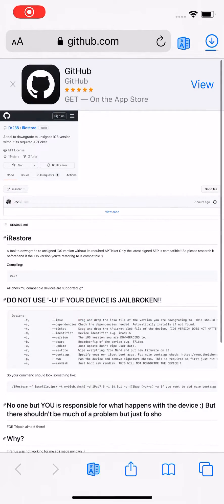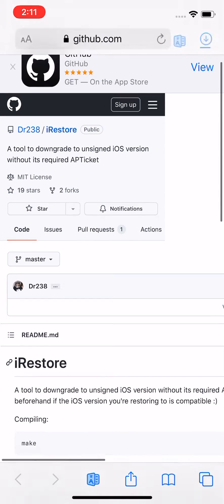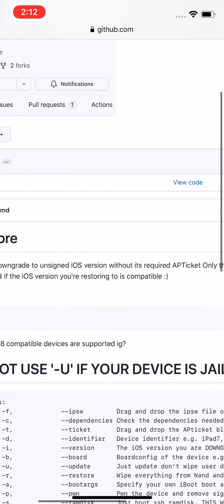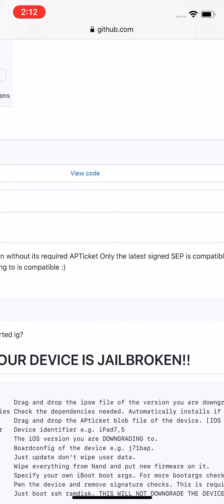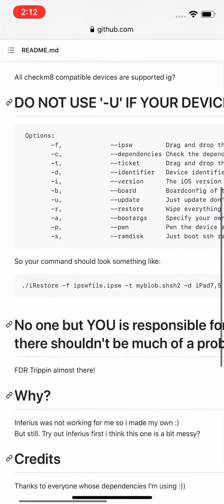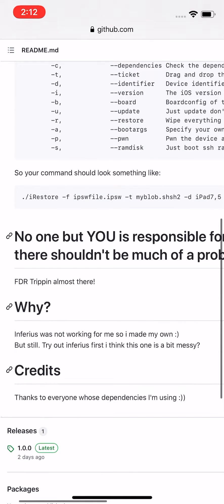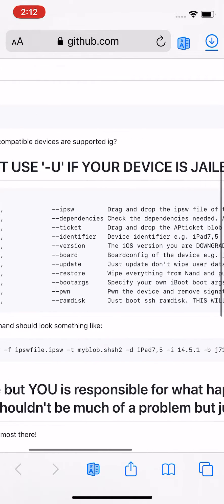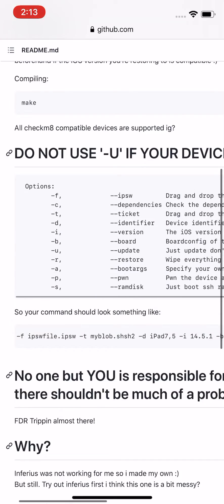iRestore - A tool to downgrade to unsigned iOS version without its required APTicket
A tool to downgrade to unsigned iOS version without its required APTicket